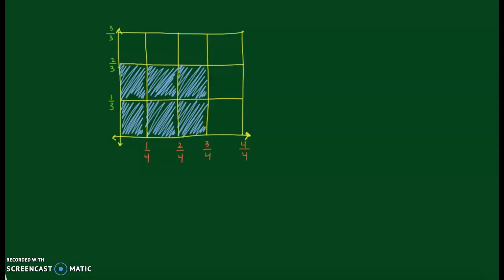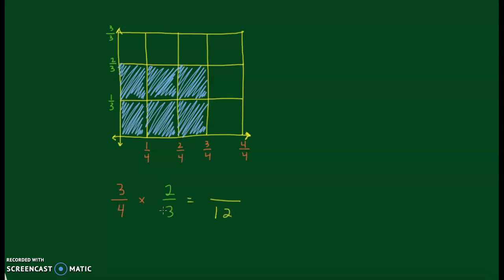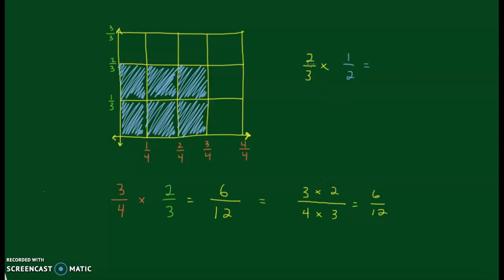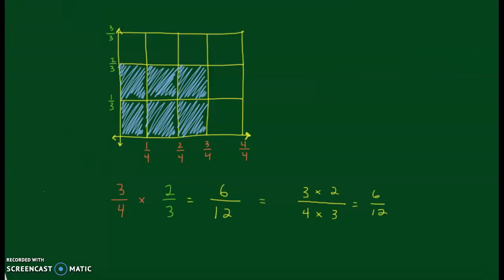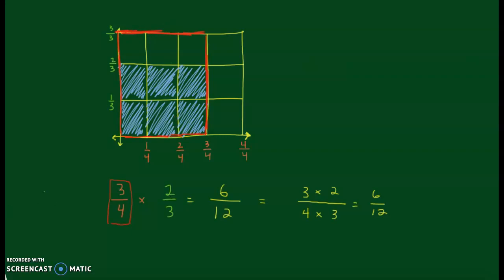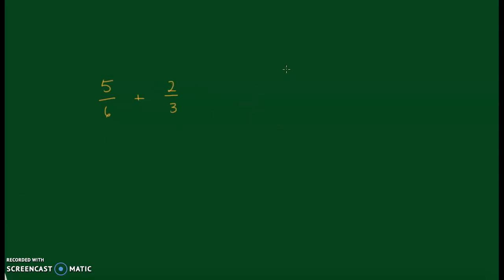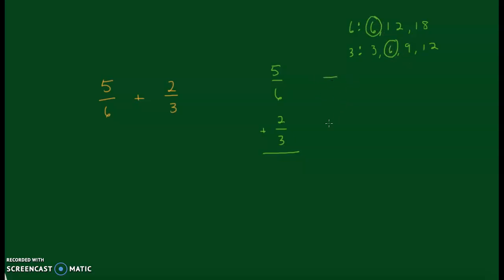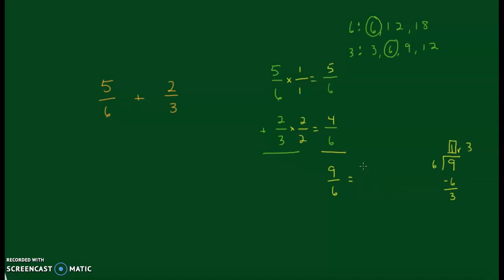5.9 Understanding an Algorithm for Fraction Multiplication